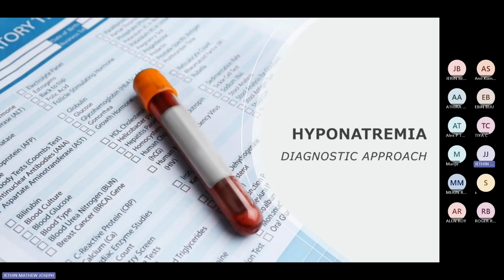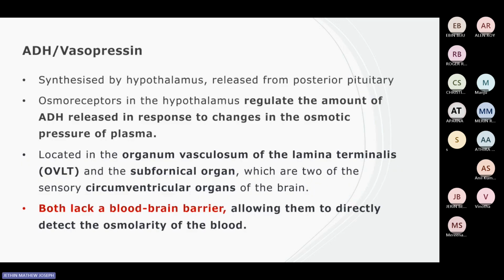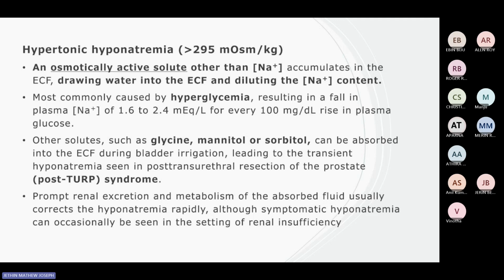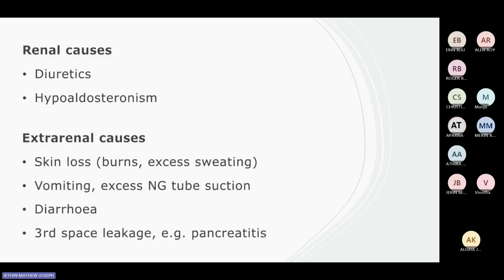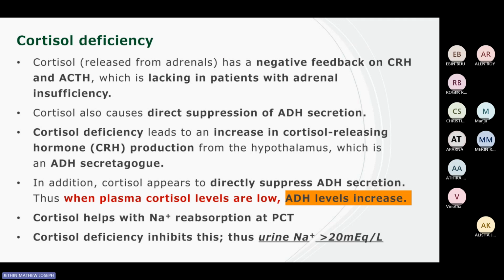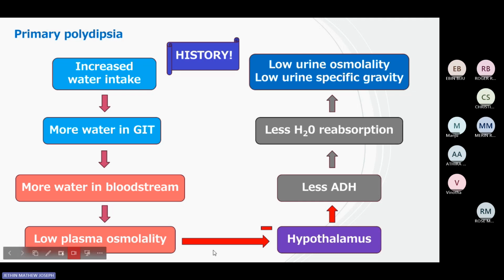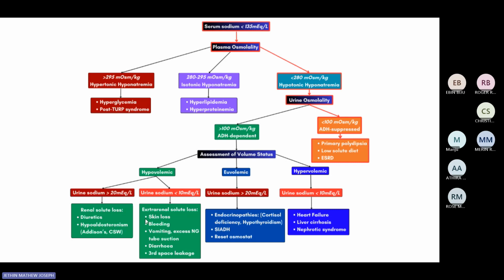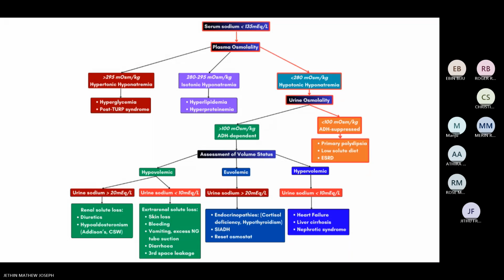7.1 Hyponatremia Diagnostic approach Session 1